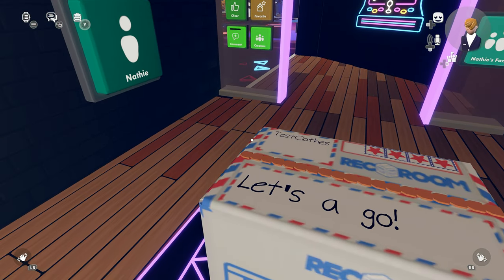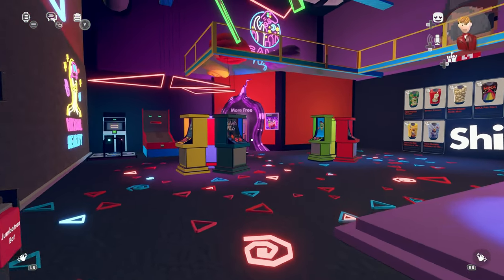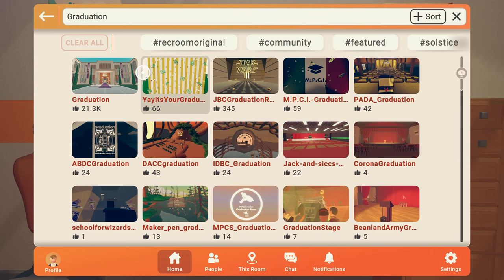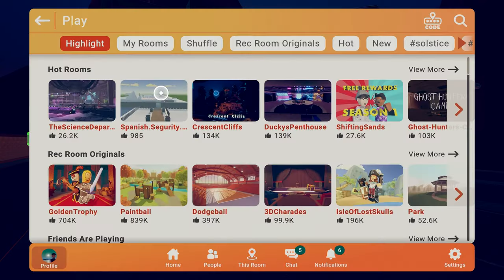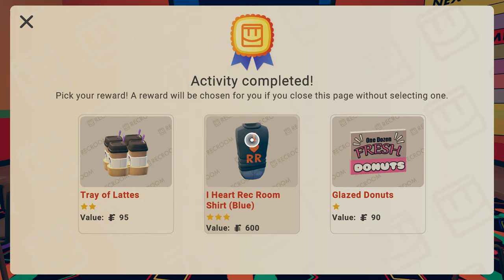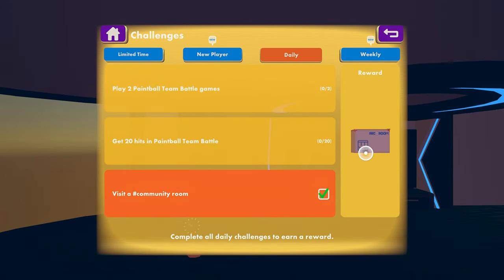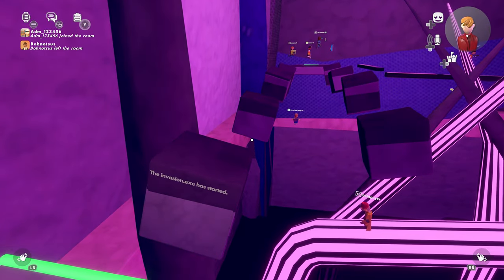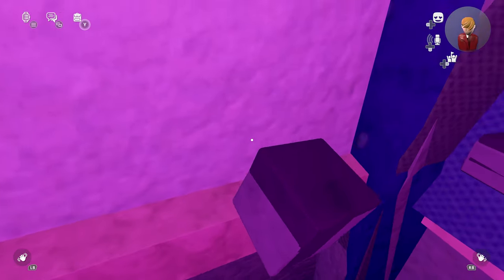Rec Room How To Get Free Clothes 2023 - Simple Guide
In this guide, I explain how to get free clothes on Rec Room in 2023.